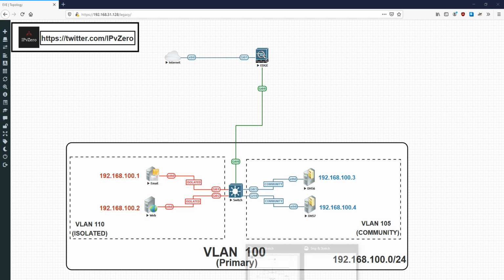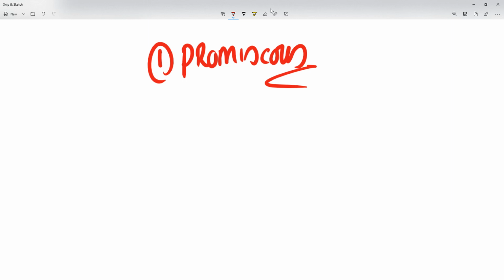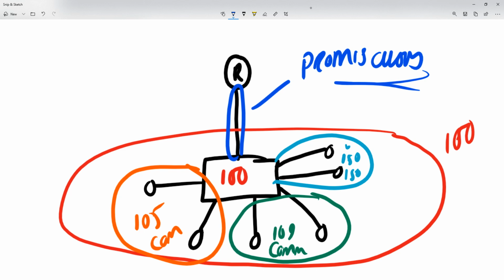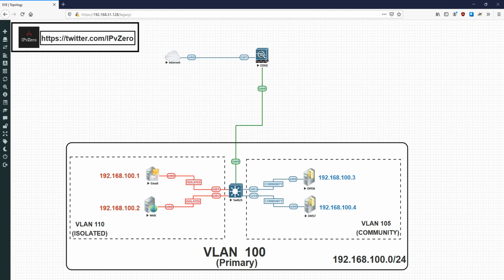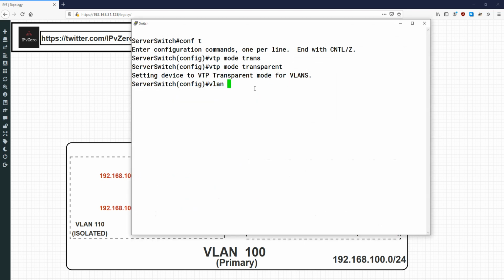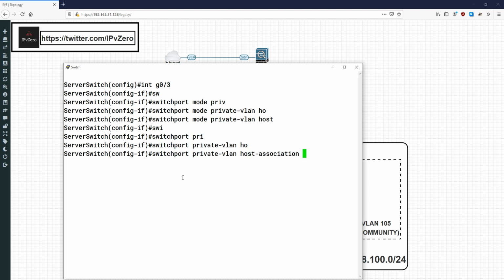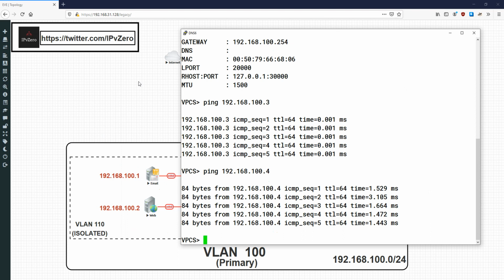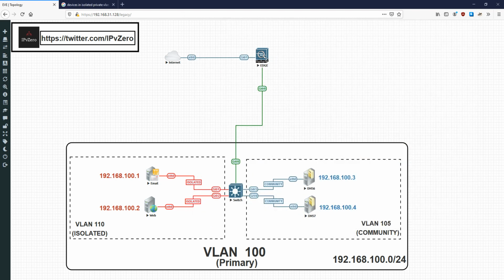CCNP Switch: Private VLANs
In this video, we explore the use of Private VLANs to provide port isolation within a VLAN!